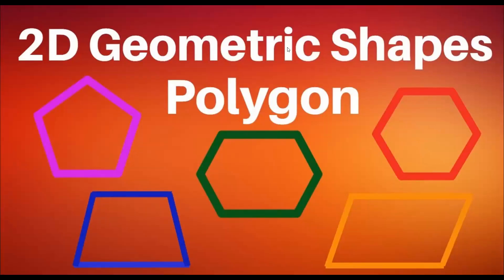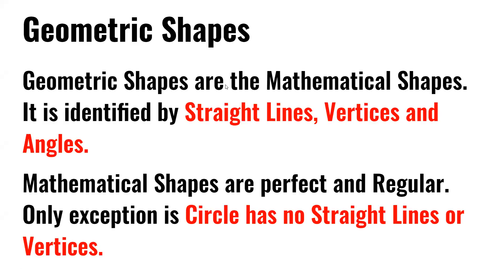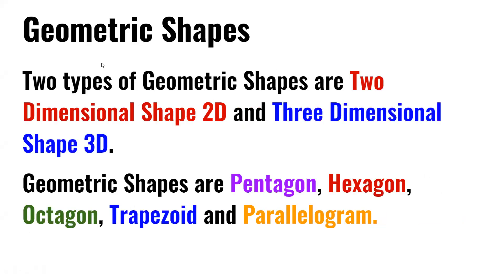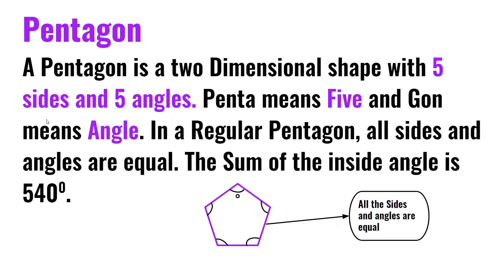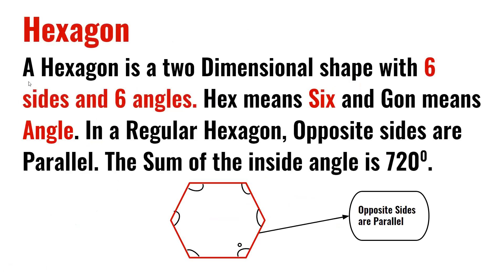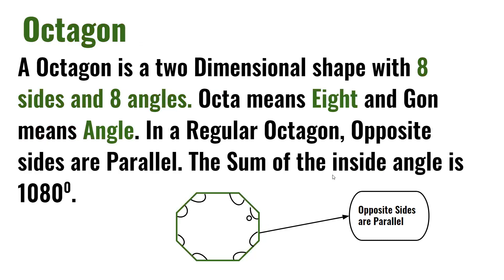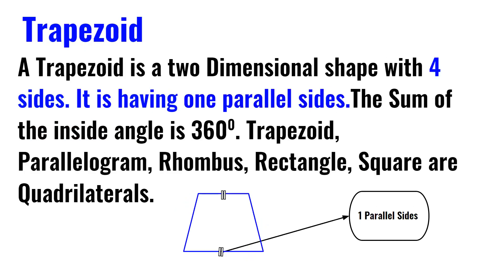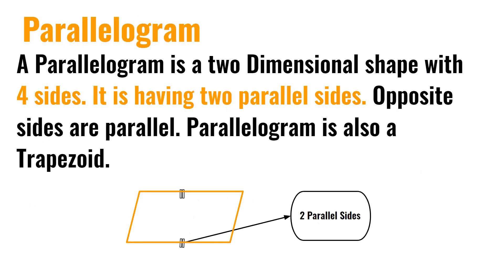2D Geometric Shapes Polygon 😊😃 | Mathematics | Pentagon | Hexagon | Octagon | Parallelogram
Welcome to Learning Easier !! Here will Learn about 2D Geometric Shapes Polygon. Geometric Shapes are the Mathematical Shapes. It is identified by Straight Lines, Vertices and Angles. Mathematical Shapes are perfect and Regular. Only exception is Circle has no Straight Lines or Vertices. Two types of Geometric Shapes are Two Dimensional Shape 2D and Three Dimensional Shape 3D. 2D Geometric Shapes Polygon are Pentagon, Hexagon, Octagon, Trapezoid  and Parallelogram